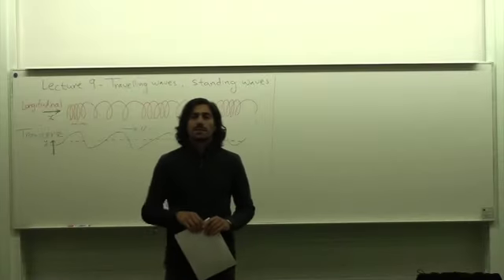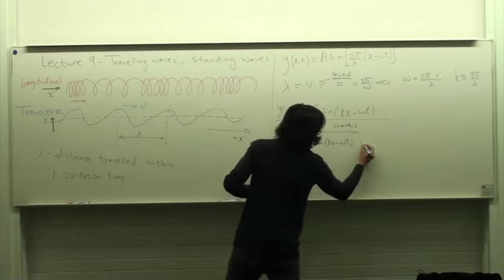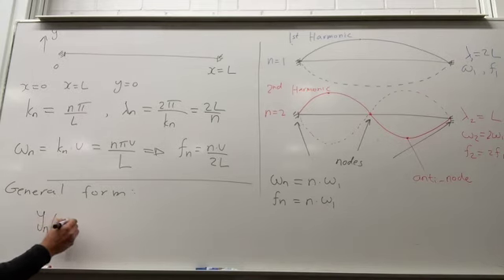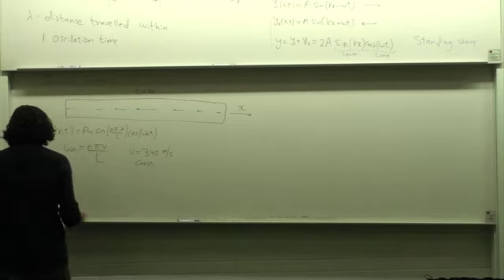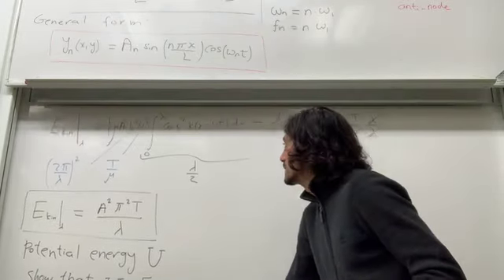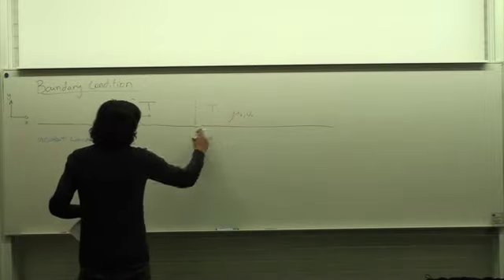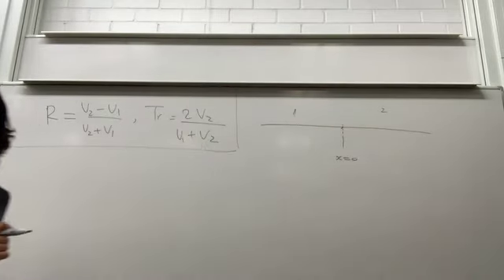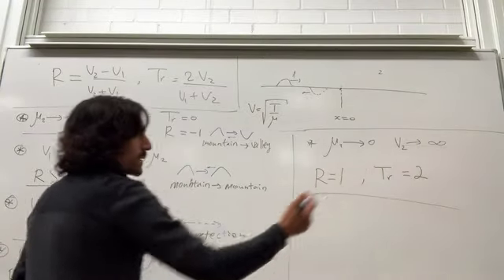Vibrations and Waves Lecture 9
Travelling waves, standing waves, energy in waves